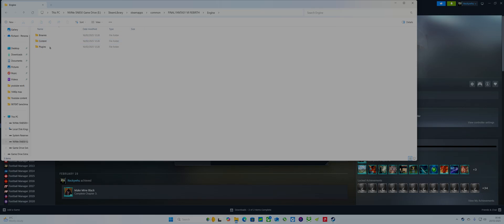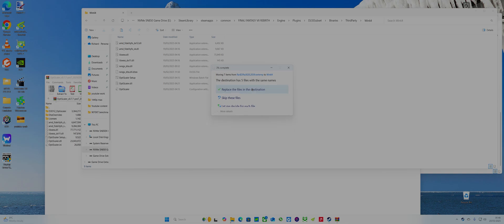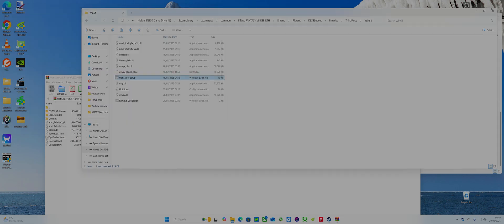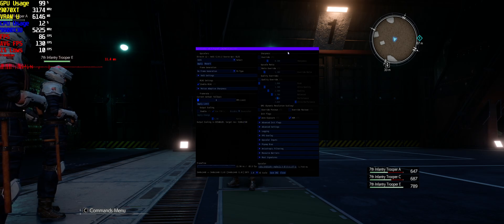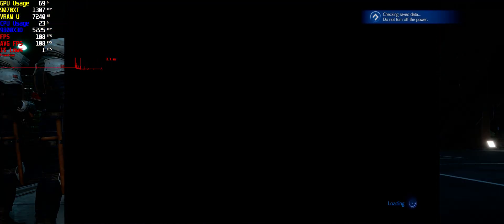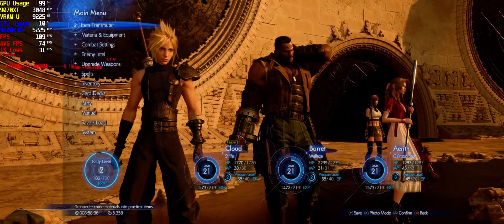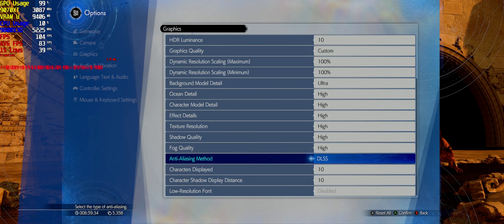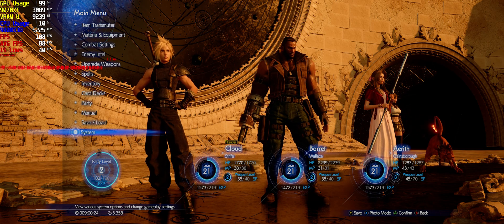How to use FSR 4 if the game has no FSR support! installation of FSR 4 on FF Rebirth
Download OptiScaler

*Important to add Fakenvapi files to smooth out stutters after updating*